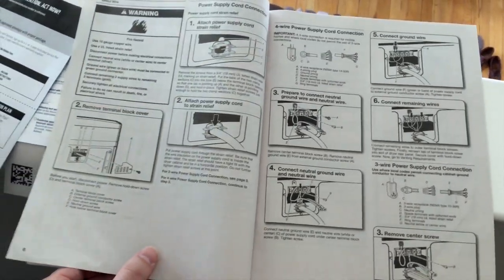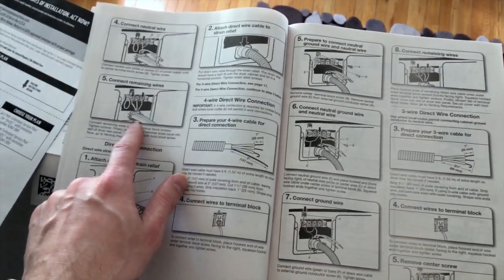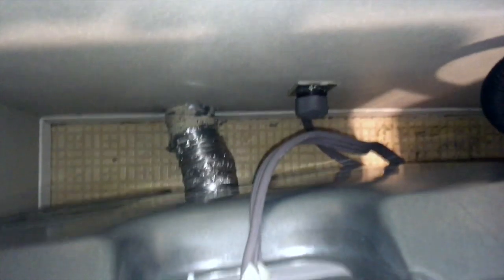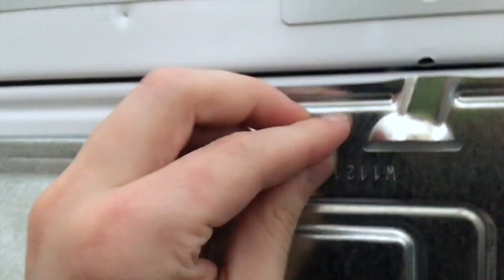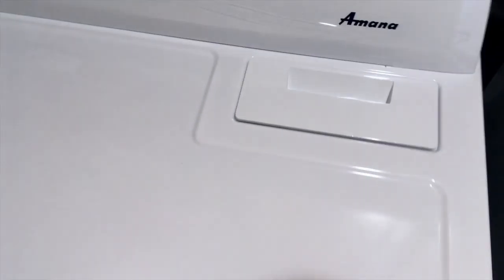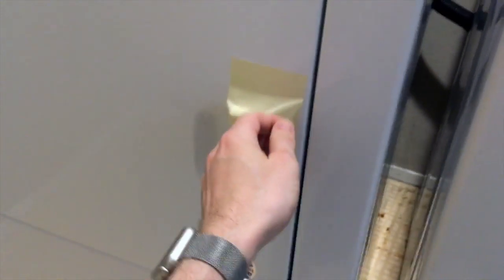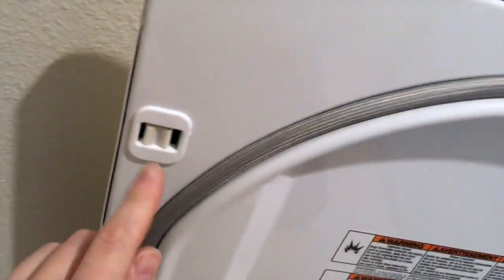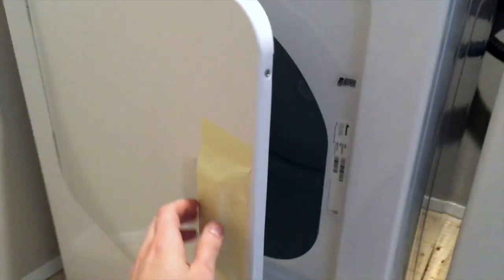Replace Clothing Dryer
Old clothing dryer gave up the ghost after 8 years of faithful service. Got a new one on sale at homedepot online & two nice guys delivered it & I swapped out the electrical cable, reversed the door & hooked up the vent. It works, its online 6/11/2019. Glad to get this done!